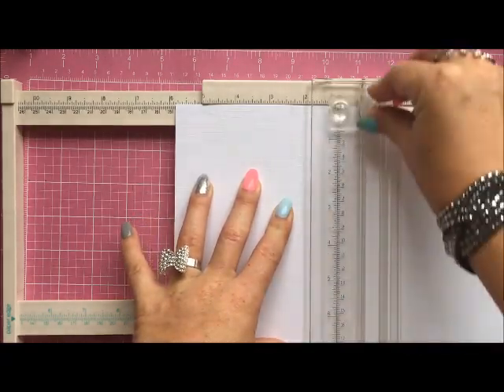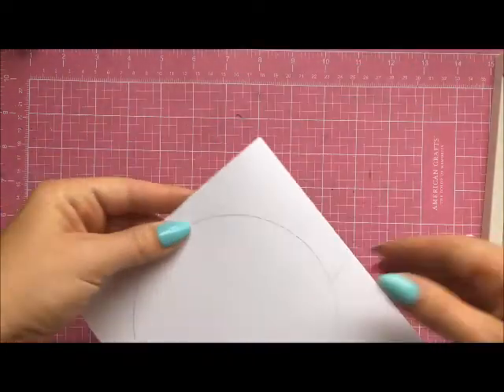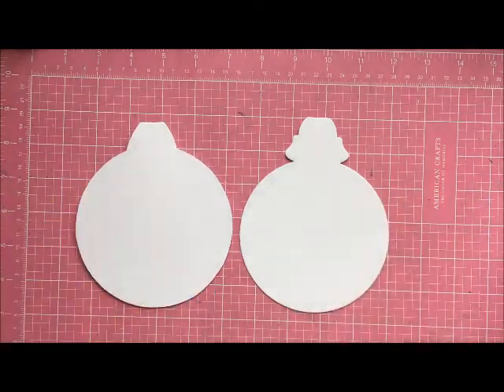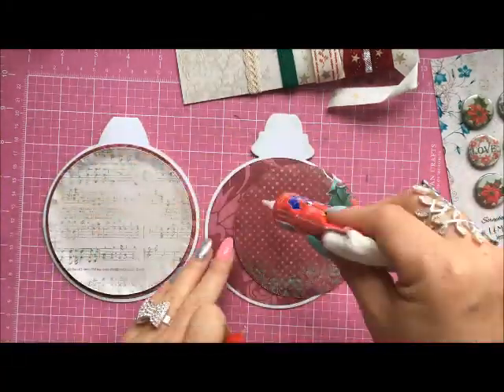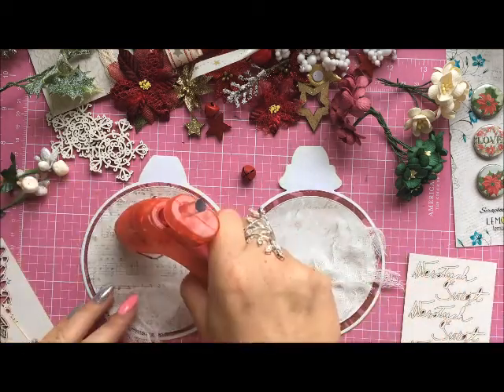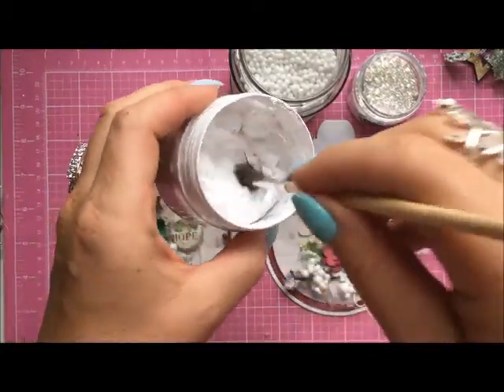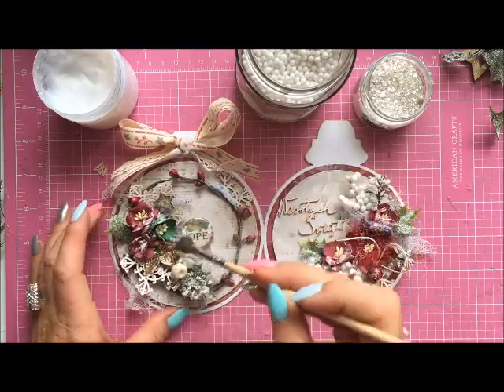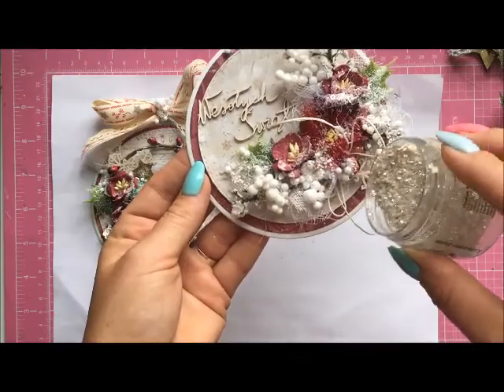Christmas in July - Ornaments - Cardmaking Tutorial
Emilia Sieradzan, Lady E, is showing step by step how to create a Christmas bauble shaped card.

Additional products: cheese cloth, glittered ribbon, flowers, Christmas embellishments, white gesso, artificial snow, glitter, Sizzix Christmas Ornaments die, circle dies in 2 sizes

You will find me here: Emilia Sieradzan (Lady E)